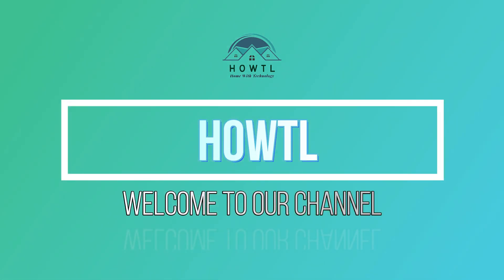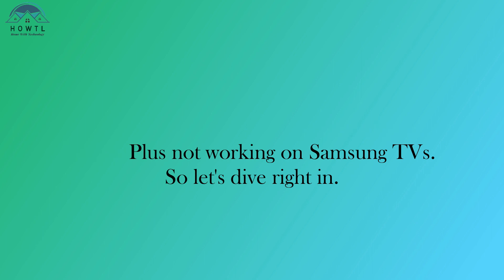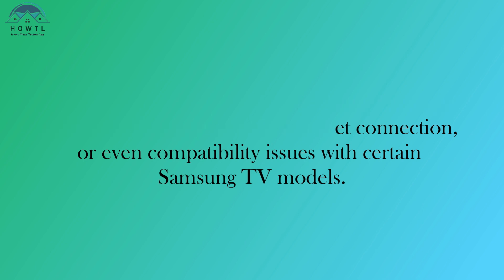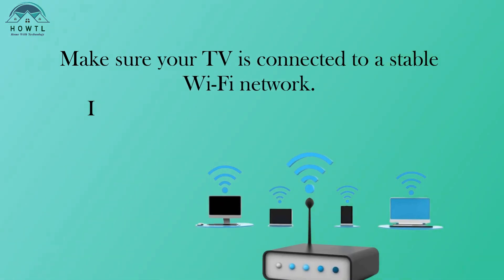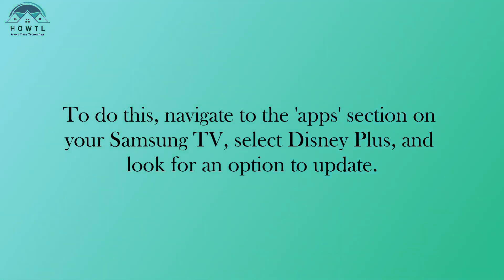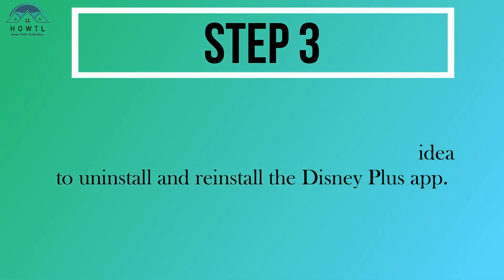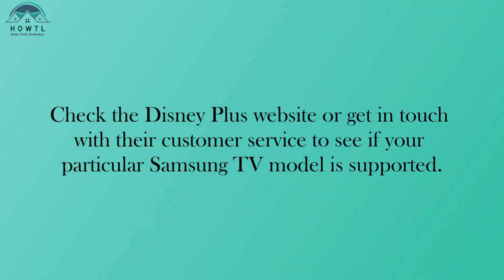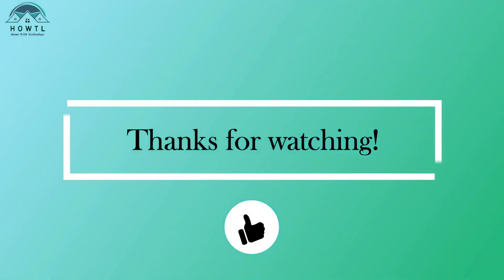How To Fix Disney Plus Not Working on Smart TV | Disney + Not Working on Samsung TV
Welcome to our step-by-step tutorial on 'How to Fix Disney Plus Not Working on Samsung Smart TV'.

In this video, we'll guide you through the troubleshooting process to resolve any issues you might be facing with Disney Plus on your Samsung Smart TV.

We understand how frustrating it can be when you're all set for a movie night and your favorite streaming service decides to act up. But don't worry, we've got you covered!

We'll start by showing you some common reasons why Disney Plus might not be working, such as connectivity issues, app glitches, or outdated software.

Next, we'll move onto the practical steps you can take to fix these problems, which include checking your internet connection, restarting your TV, updating the Disney Plus app, and more.

Remember, every problem has a solution and we're here to help you find it. So, sit back, relax, and let's get your Disney Plus up and running in no time!

Timestamp:

00:46 - 01:00  Step 1
01:01 - 01:22  Step 2
01:23 - 01:33  Step 3
01:34 - 01:53  Step 4